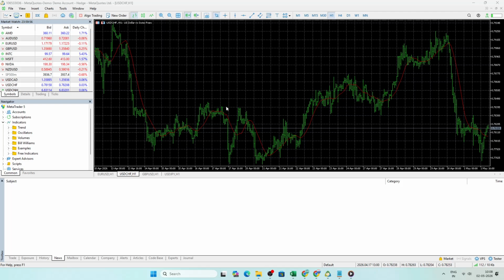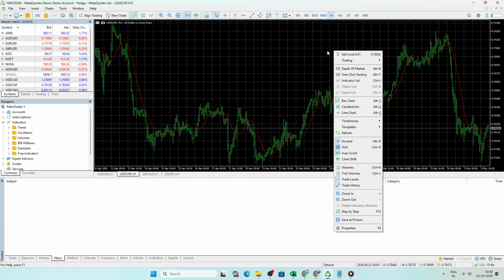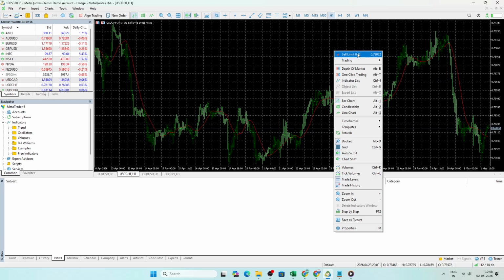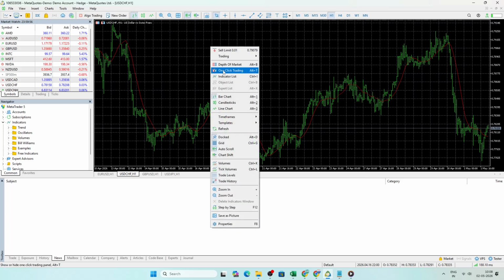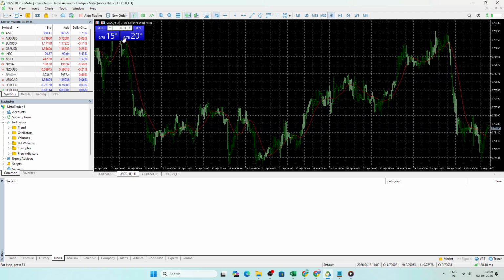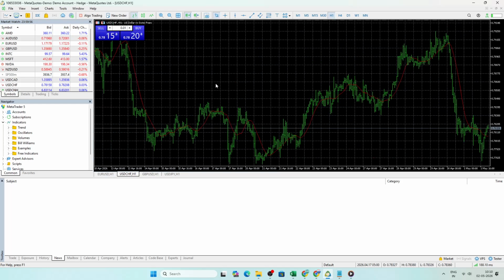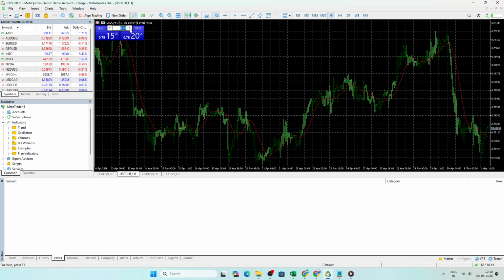How To Show The Trade Button On Meta Trader 5 On Pc (Step By Step)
Learn how to show the trade button on Meta Trader 5 on PC with this quick MT5 tutorial. If your One Click Trading panel is missing or you can't find the trade button in MetaTrader 5, we show you the exact settings to enable it for faster execution.

Topic cover in this video :
Show trade button mt5 pc, metatrader 5 trade button missing pc, how to enable trade button mt5 desktop, mt5 trading panel not showing on pc, display trading window mt5 pc, where is the trade button on mt5 for pc, mt5 missing trade interface pc, activate trading buttons metatrader 5 desktop, metatrader 5 trade visibility issue pc, show one click trading mt5 pc